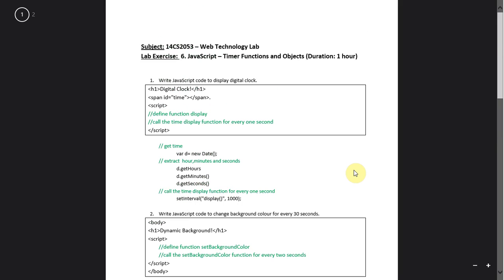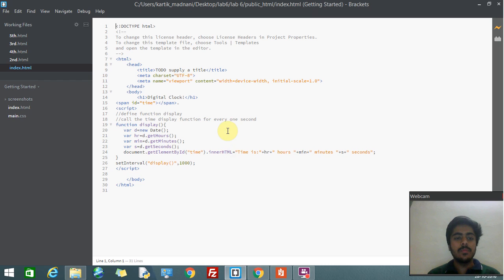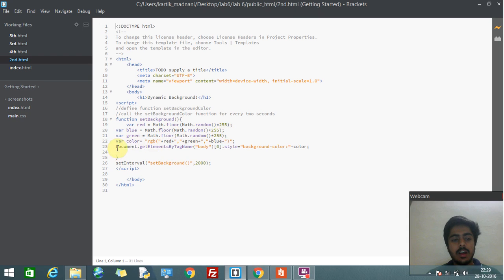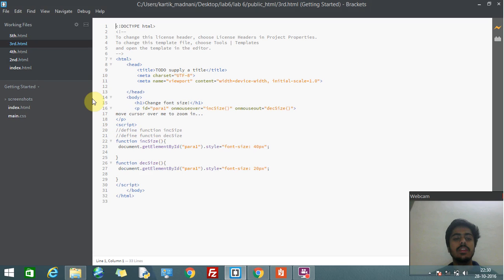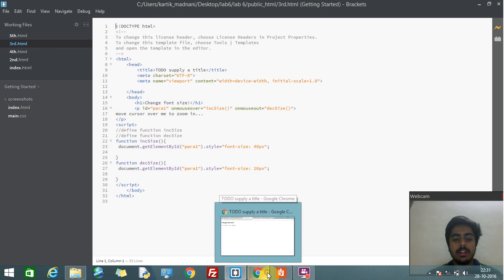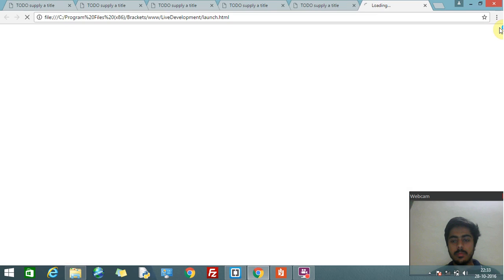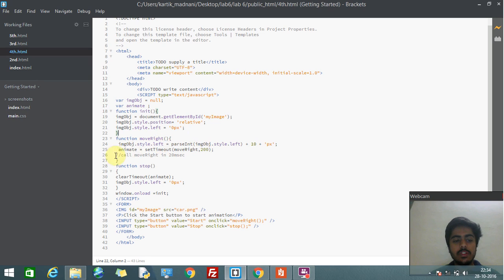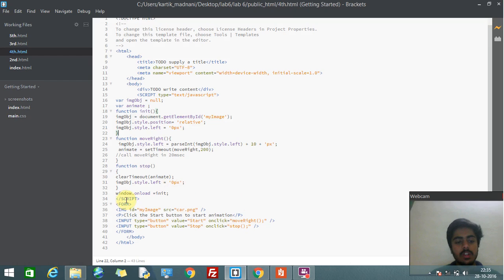Experiment 6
JavaScript – Timer Functions and Objects